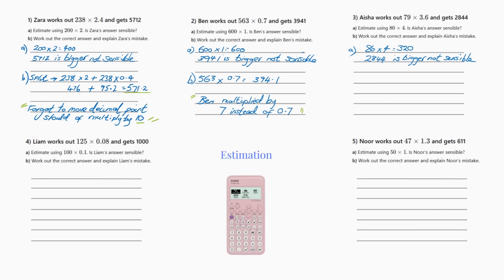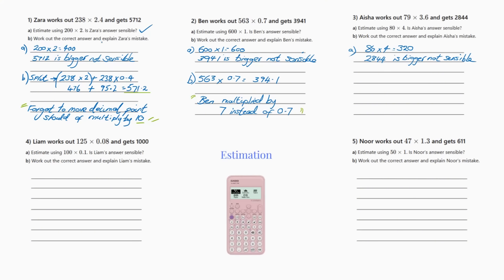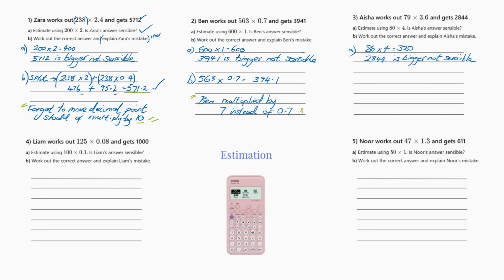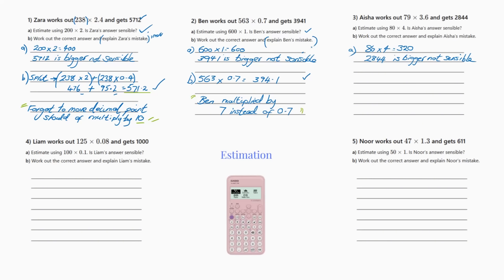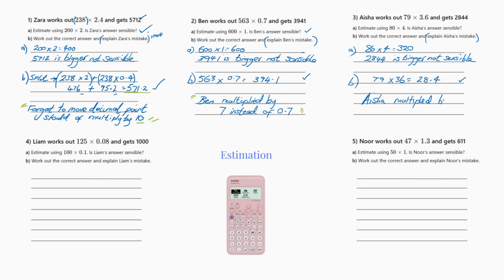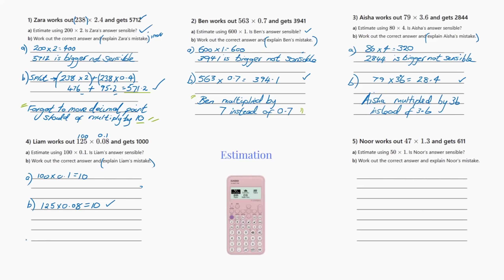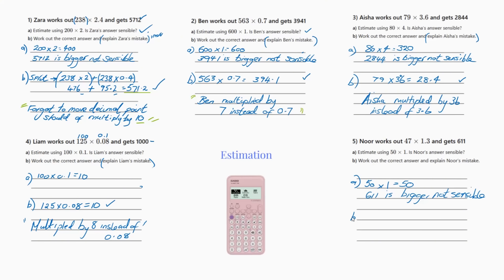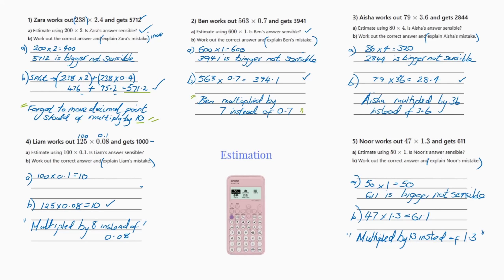Estimation "For People Who HATE Maths"